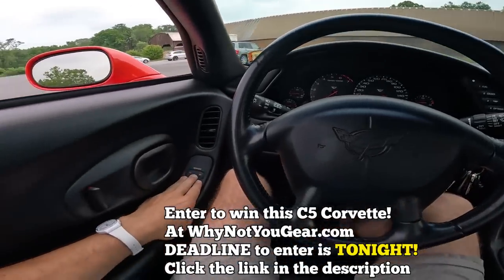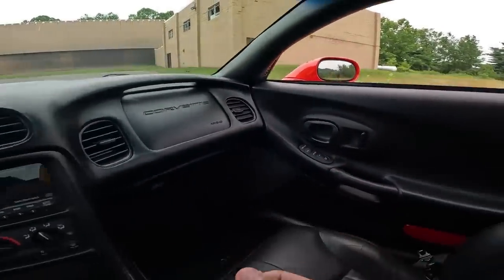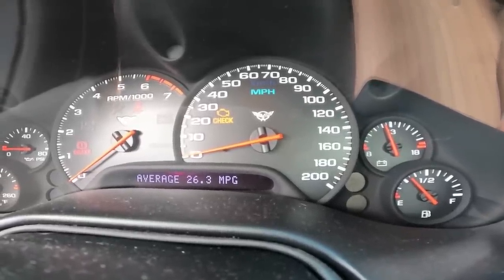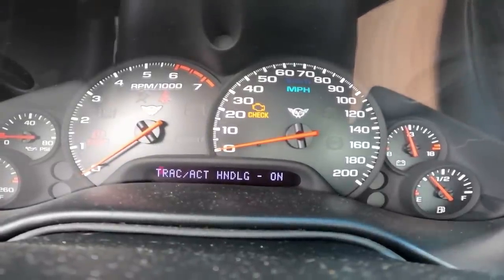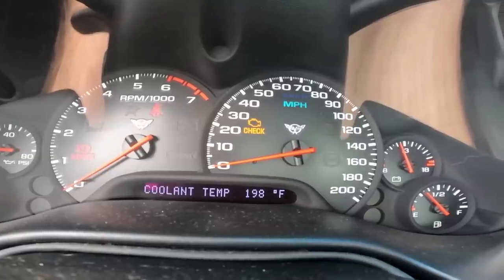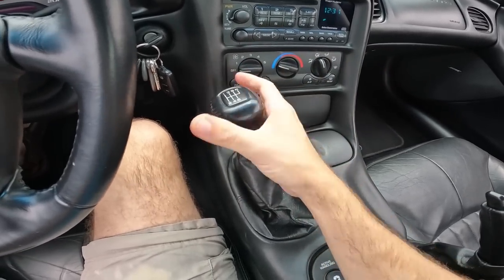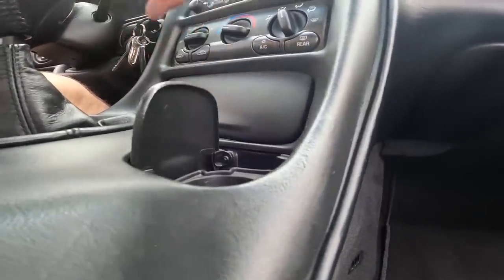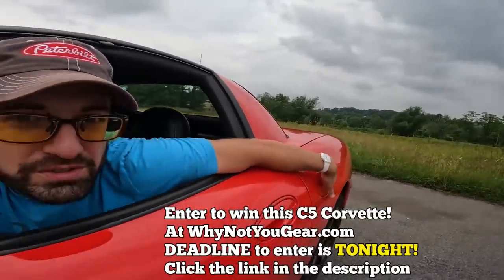Blobstyle Corvette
Get Entered to WIN this C5 Corvette!
DEADLINE to ENTER is TONIGHT, July 27th @ 11:59pm (PST).